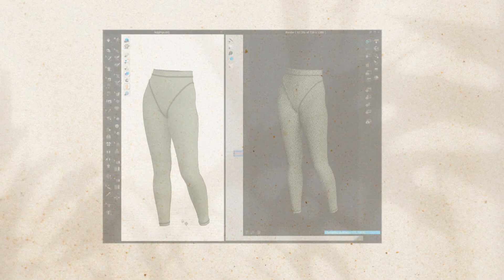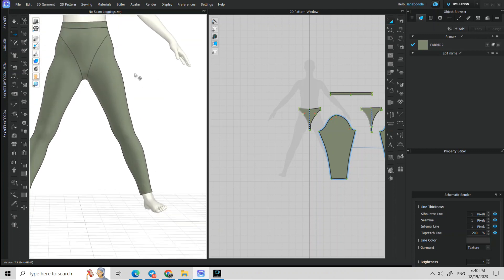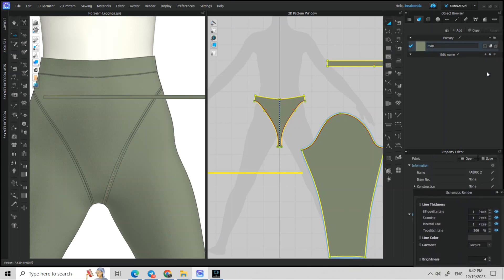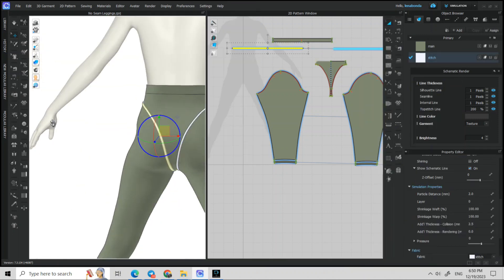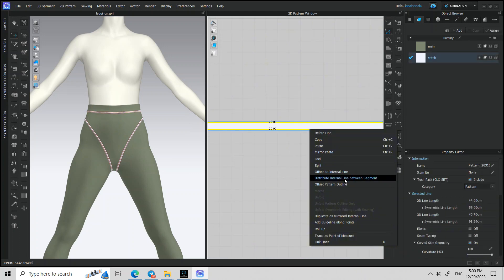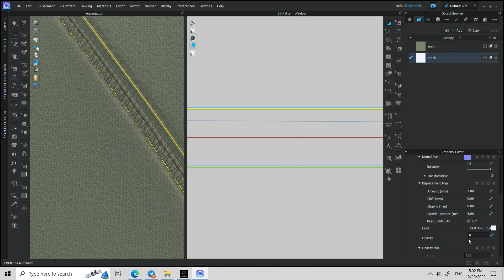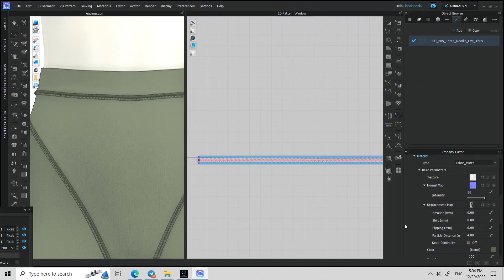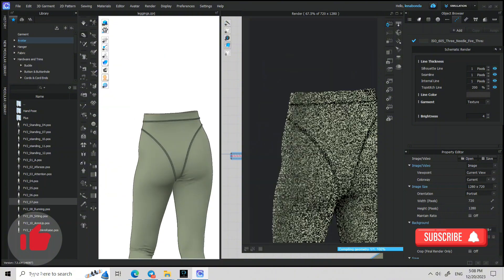CLO3D texturing with relistic flatlock stitch tutorial. Learn some tricks from fashion 3D designer!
In this video, I'll show you how to use CLO 3D to create flatlock stitches that look just like the real thing.

From adjusting stitch settings to adding texture, you'll learn my tricks to make your activewear designs stand out. Perfect for fashion designers, students, or anyone interested in 3D fashion design!
Turn on subtitles to follow me step by step